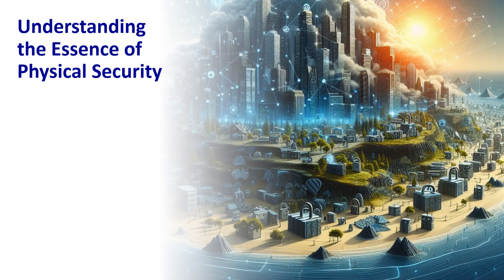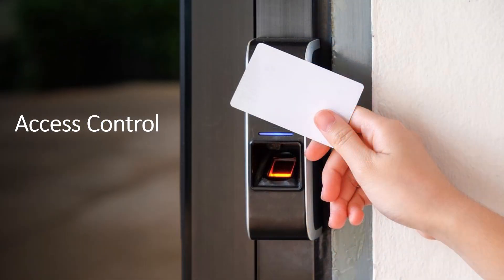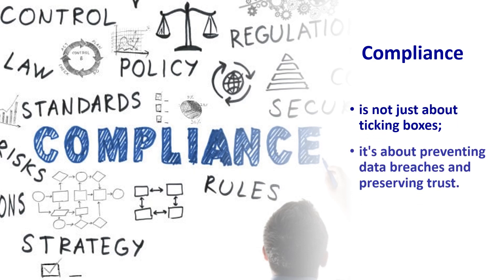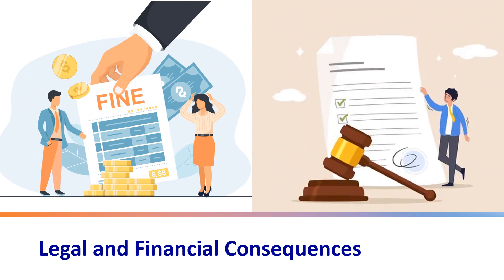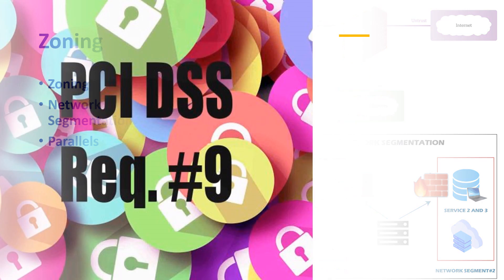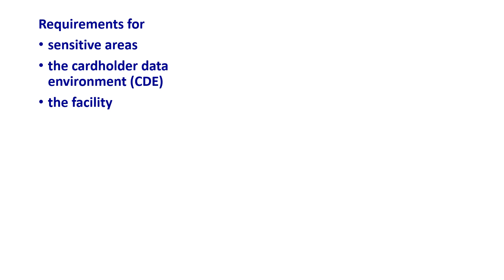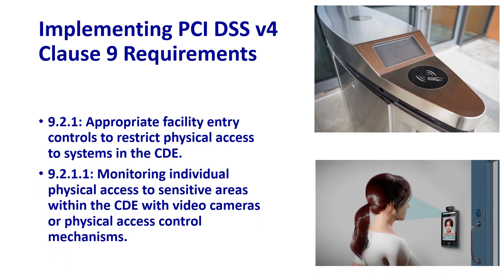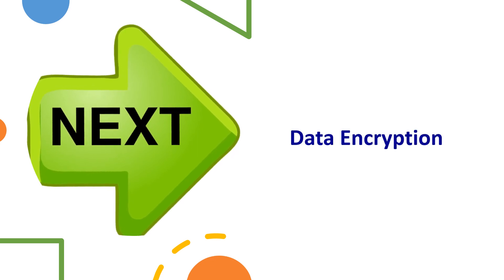PCI DSS Implementation Guide: 6. Physical Security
Physical security in PCI DSS refers to the measures taken to protect the cardholder data environment (CDE) from unauthorized physical access, theft, or tampering. PCI DSS Requirement 9 outlines the specific guidelines for ensuring physical security, such as:

- Restricting access to the CDE to authorized personnel only
- Using locks, alarms, cameras, guards, and other controls to prevent unauthorized entry
- Maintaining an inventory of all devices that store, process, or transmit cardholder data
- Periodically inspecting devices and media for signs of tampering or damage
- Implementing procedures for securely disposing or destroying devices and media that contain cardholder data

Physical security is an essential component of PCI DSS compliance, as it can prevent data breaches caused by physical attacks, such as skimming, theft, or vandalism.